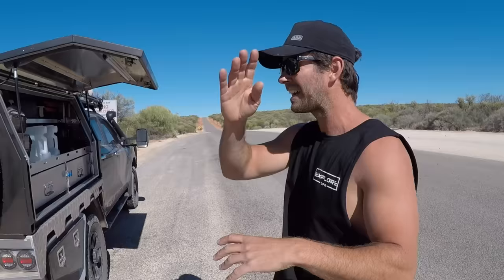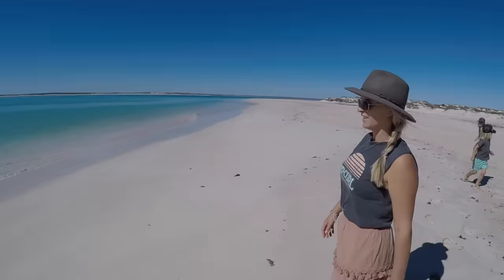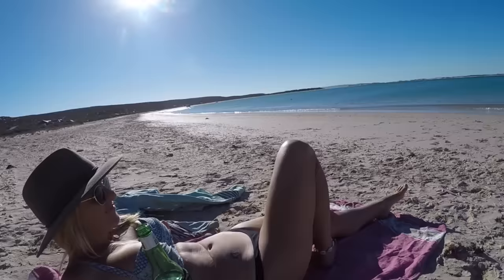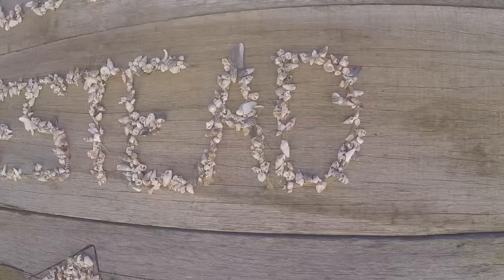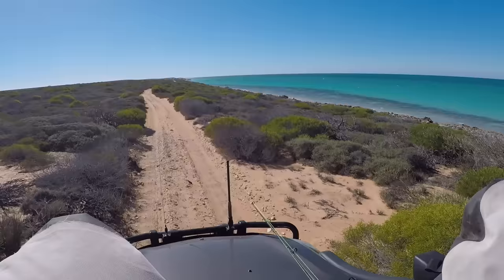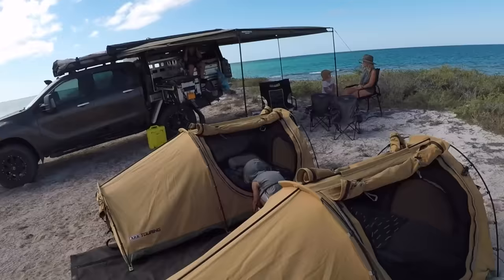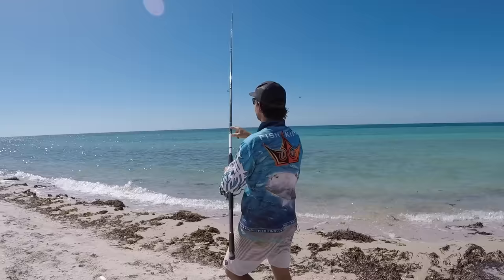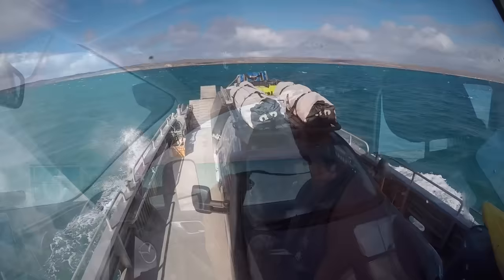WEST IS BEST | DIRK HARTOG ISLAND | STEEP POINT | ROADTRIP AUSTRALIA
In this episode we travel to the Western most point of the Australian mainland - Steep Point!! Then we go one step further and take the barge across to Dirk Hartog Island which is absolute paradise!!!
We left our caravan at Hamelin Station and swagged it on the beach for 4 nights. This has been one our favourite trips, so many beautiful beaches and the campsites all to yourself.
An epic adventure to one of the most amazing places you will ever go in OZ!!
We love hearing your comments and questions so drop them in here and we'll get back to ya!!